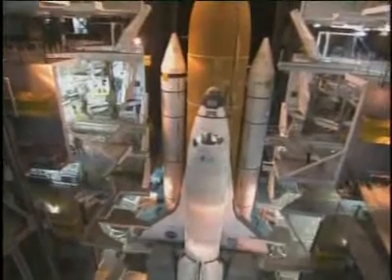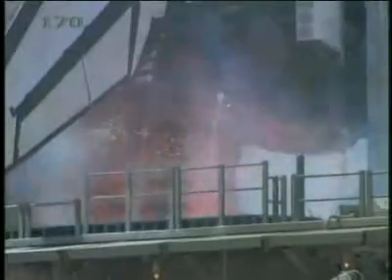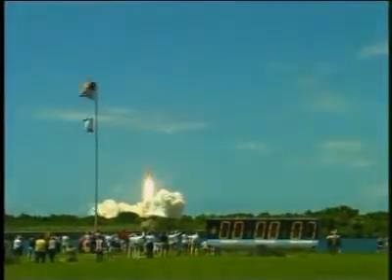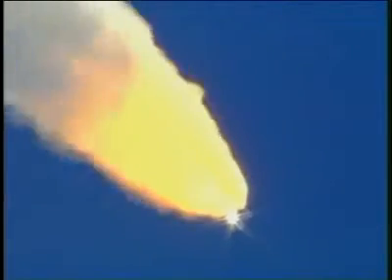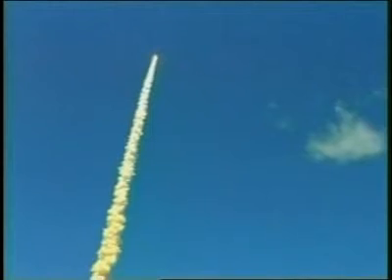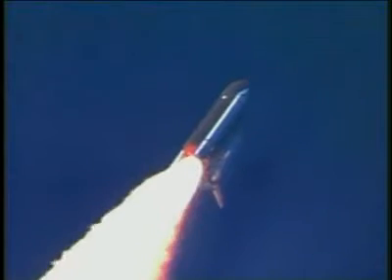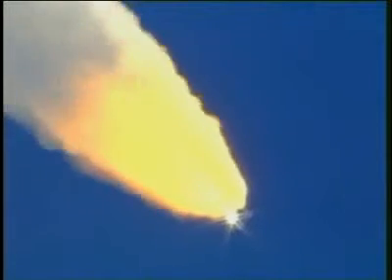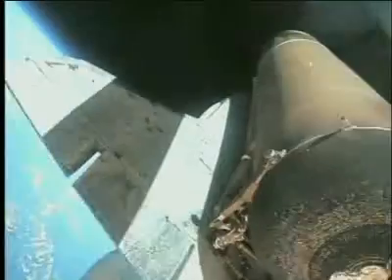How the Space Shuttle Works